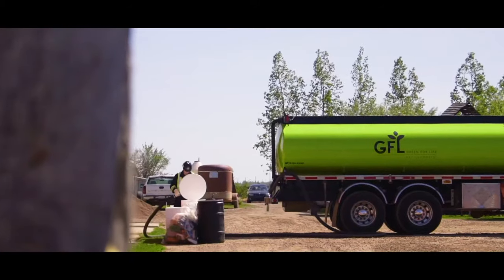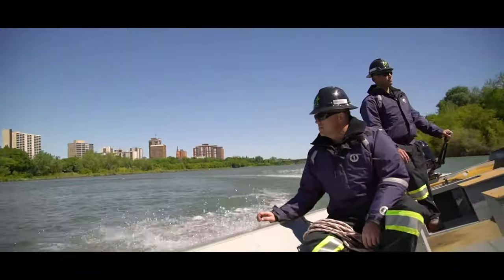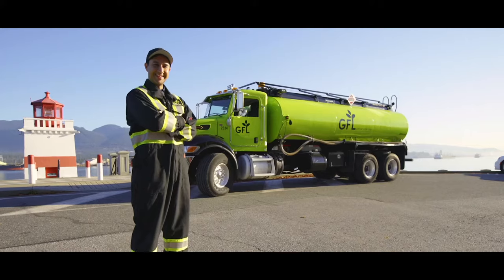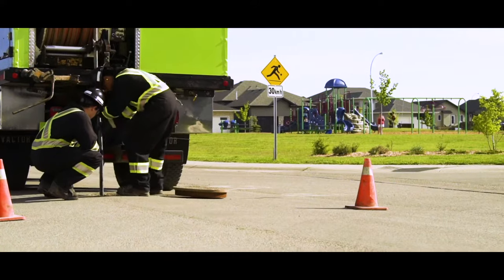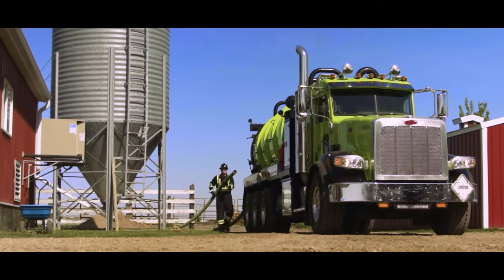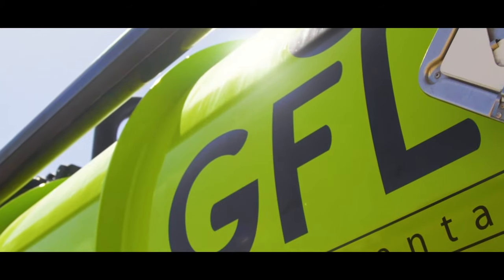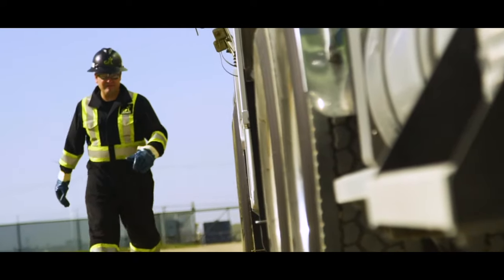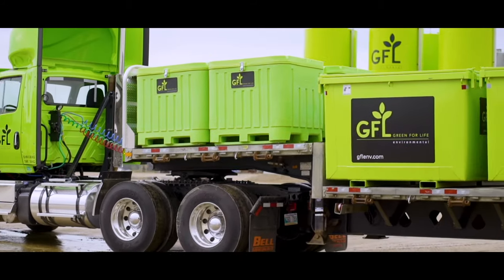Liquid Waste – GFL Environmental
GFL Environmental has the experience, the equipment and professional certifications required to safely collect, transport, process and/or dispose of a wide range of hazardous and non-hazardous liquid wastes. To learn more about GFL Environmental, visit gflenv.com.